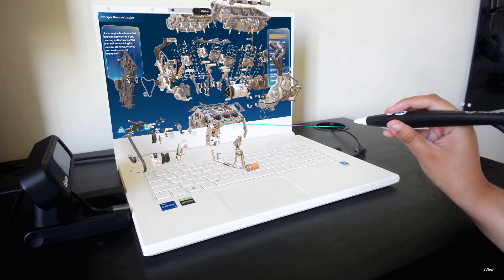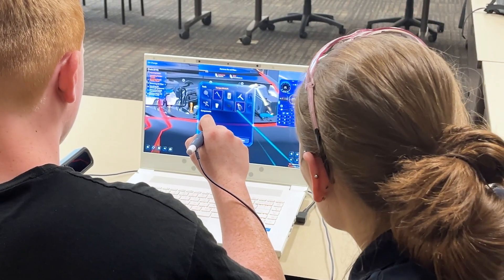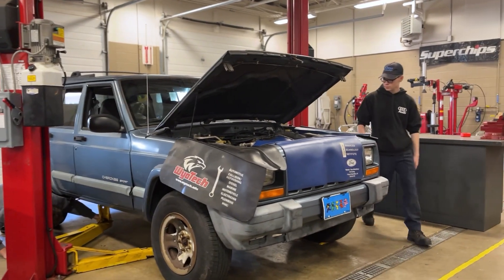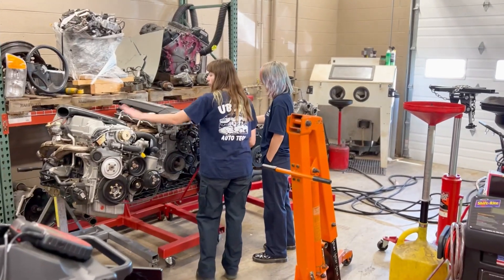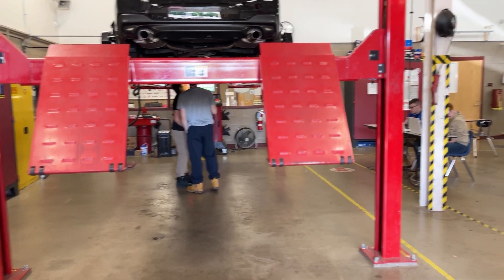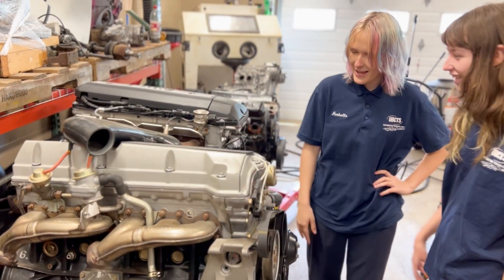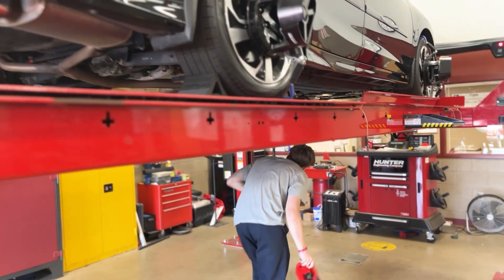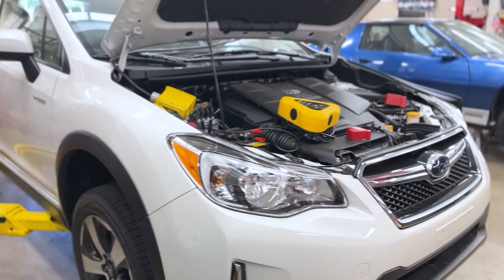Revolutionizing Automotive Education Using zSpace AR/VR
Discover how zSpace AR/VR technology is transforming automotive education at Upper Bucks County Technical School. Hear firsthand testimonials how zSpace enhances learning by allowing students to explore automotive theory and practice procedures using virtual tools before working on real vehicles. Experience the future of automotive education with immersive and interactive learning that boosts confidence and skill development.